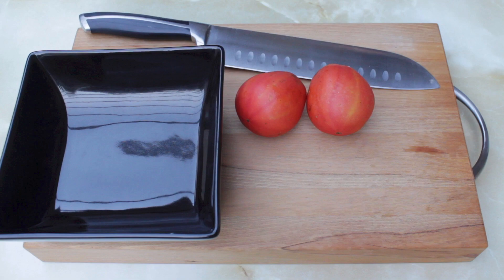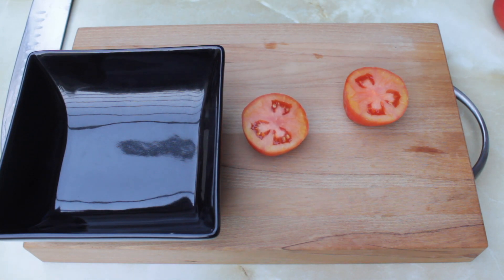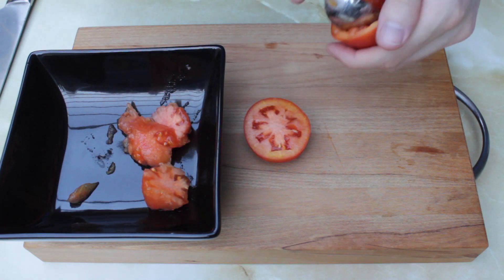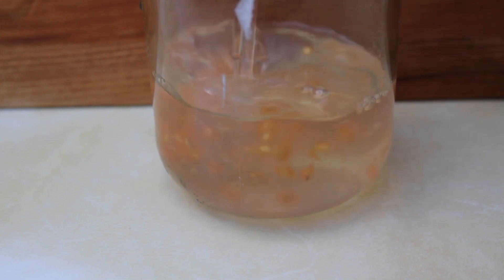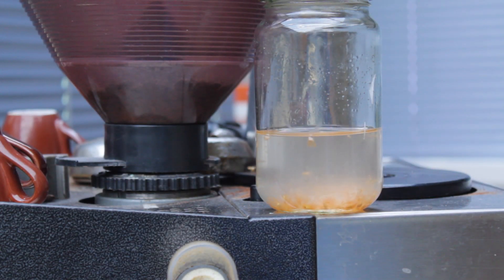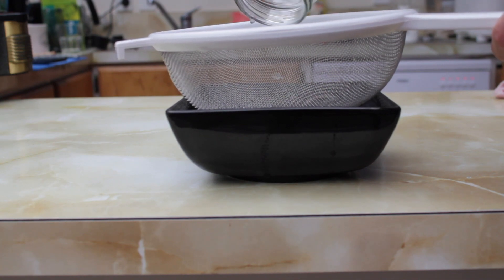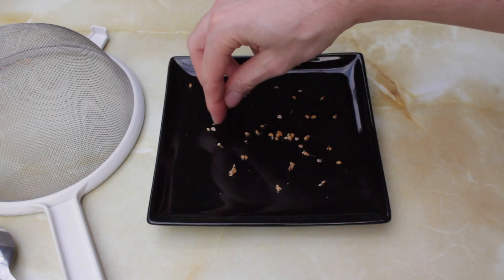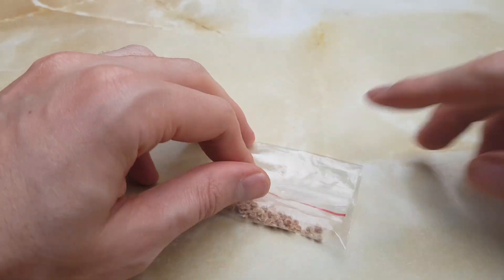Fermentation of Tomato Seeds - Seed Saving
In today's episode we're looking at saving your tomato seeds from your heirloom plants through fermentation. Fermentation helps to treat some seed borne diseases, but most importantly it aids in breaking down the germination inhibitors around the seed.

We can also use this process to identify and remove seeds that are unlikely to be viable.

If you like this content, please leave a comment or a thumbs up.

I live in New Zealand and love learning about regenerative agriculture, gardening, self sufficiency and related fields such as permaculture. If you like this too you can find related videos on my channel, as well as tips, tricks, how-to and DIY videos.

__Follow me!